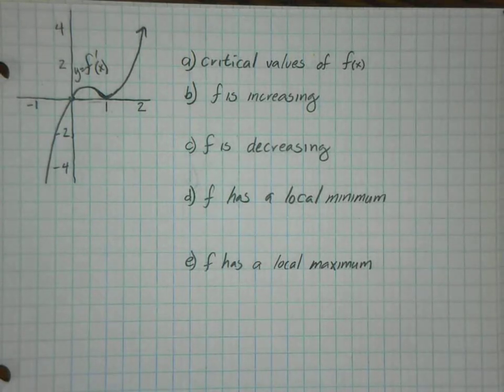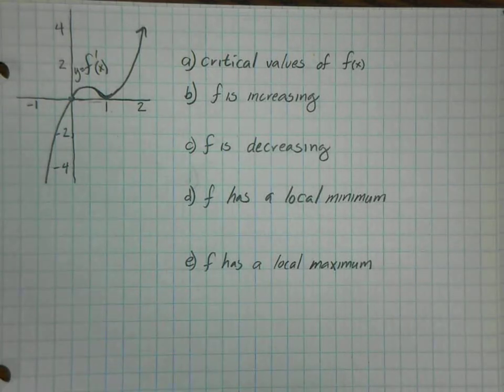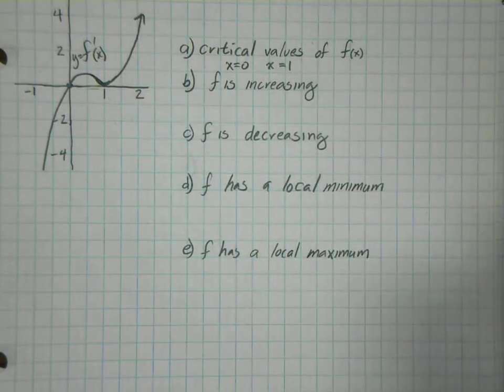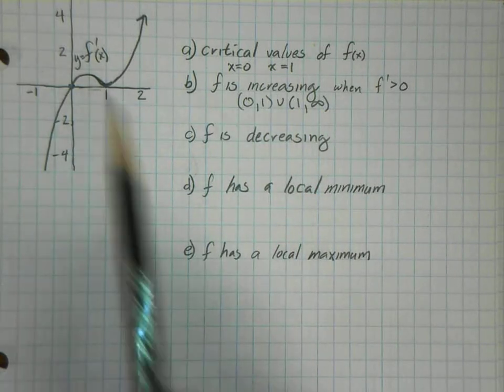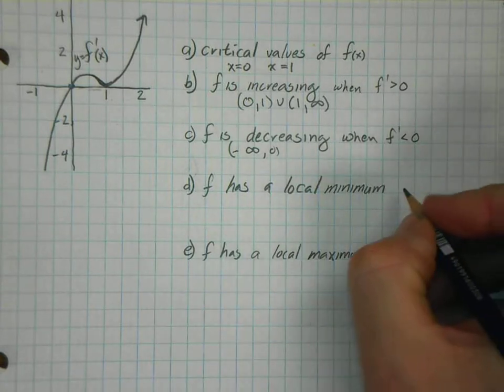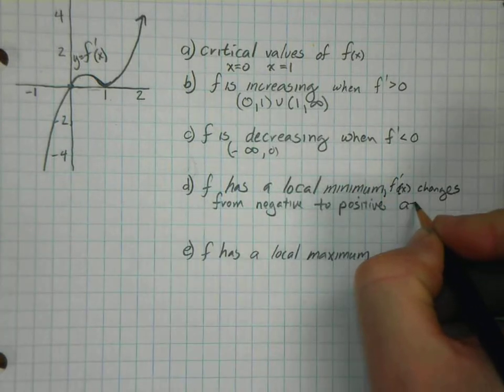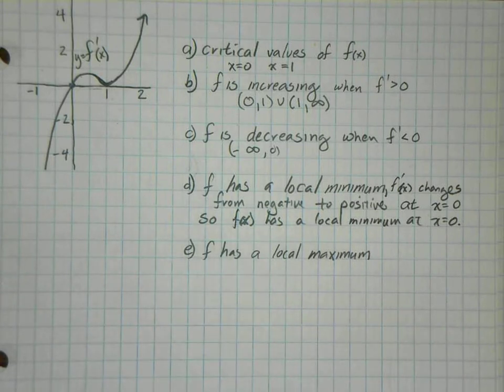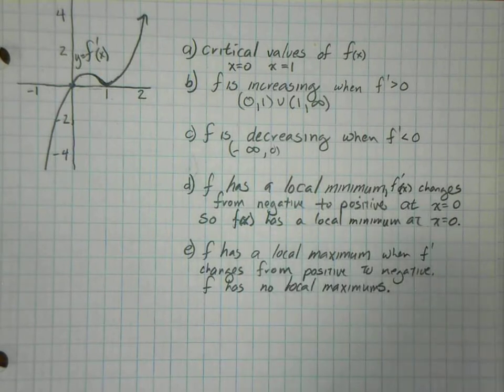Information about f from the graph of f prime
You can find a lot of information about the graph of a function based on the graph of the derivative of that function. I find local extreme values of f, where f is increasing and decreasing, and critical values of f all based on the graph of the first derivative of f.